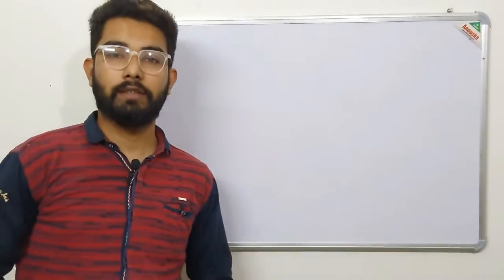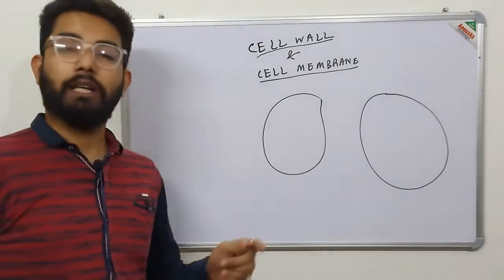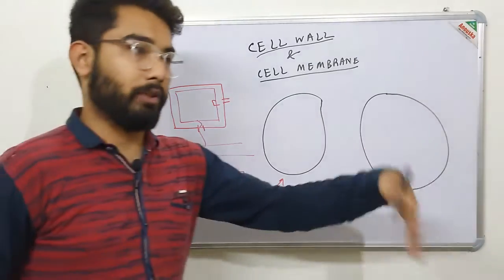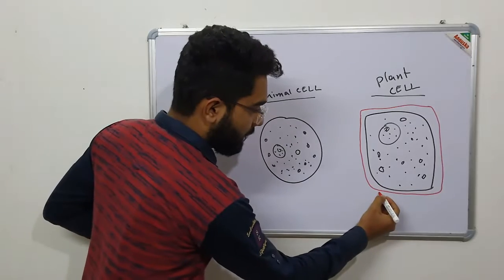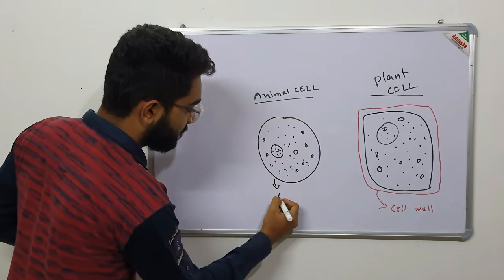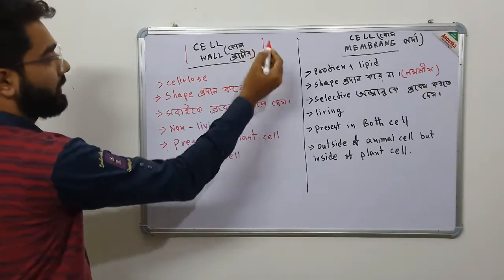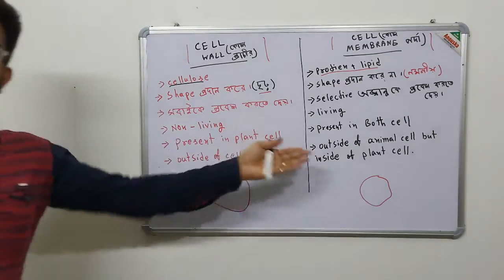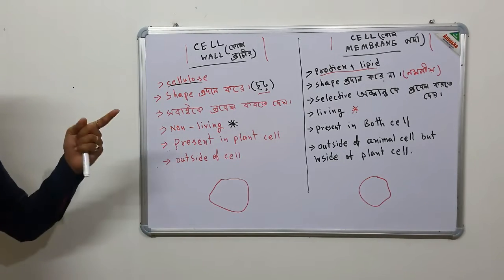Cell - Cell Wall & Cell Membrane ।Part 3।কোষপ্রাচীর & কোষপর্দা। For class 9&10 & competitive exam